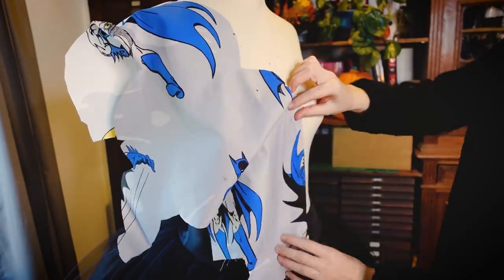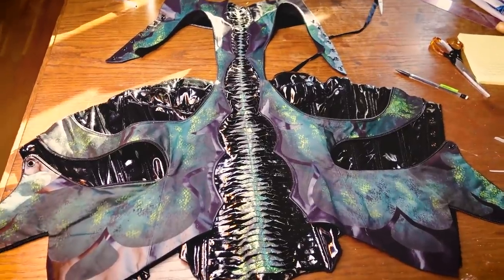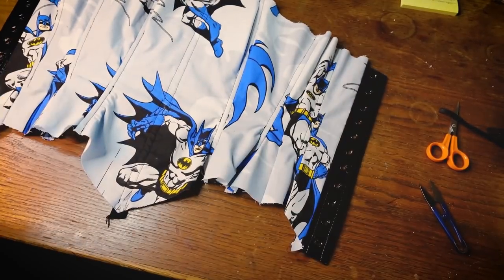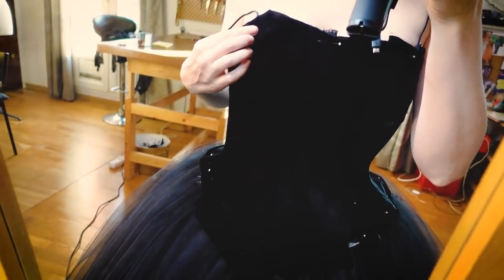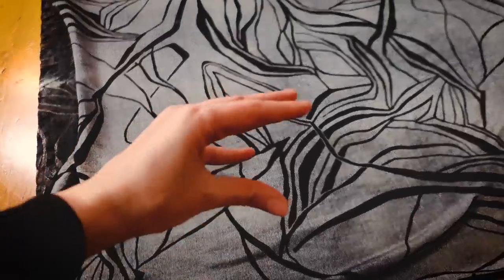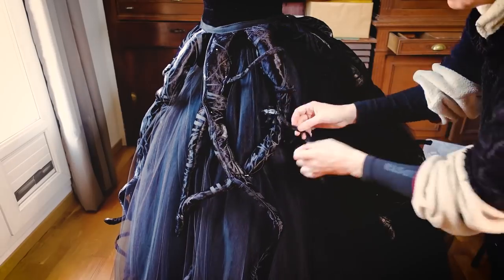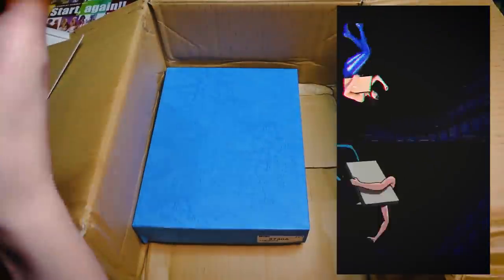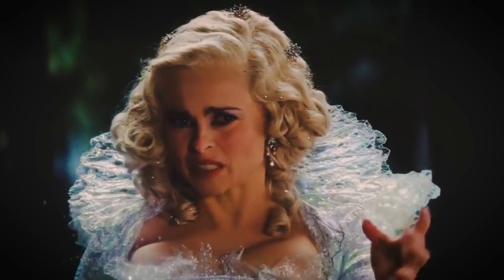Making a Cinderella ballgown but DARK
Today we make a dress for a Disney Princess but dark. A goth version of Cinderella. Little pumpkins, velvet vines and a lot of glitter.

I love making costumes and cosplays and hope to share a lot more about the sewing process, tell me what you think !

🕘Timestamps:

00:00 Intro
00:42 Drafting
02:28 Boning the corset
04:55 Velvet bodice
08:14 50s movie star ballgown
08:47 Black velvet vines
12:58 Sparkly decorations
14:54 Reveal of the dress